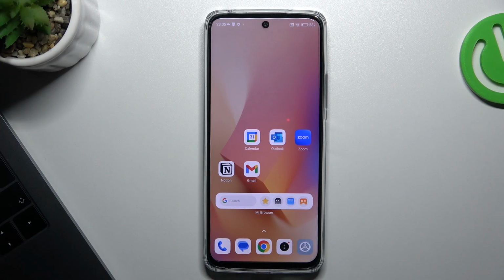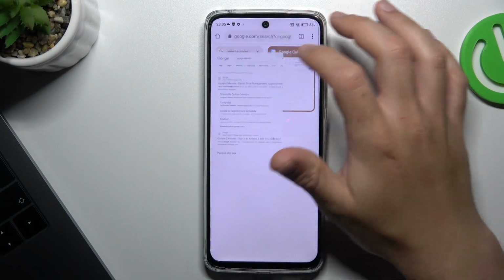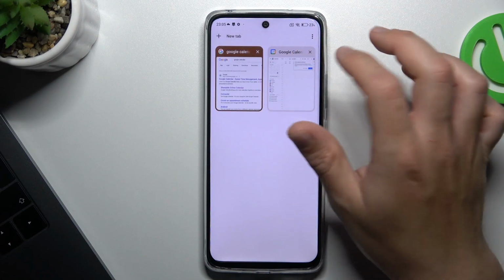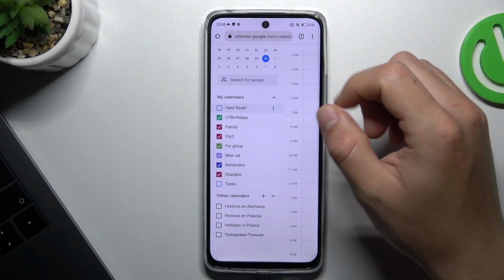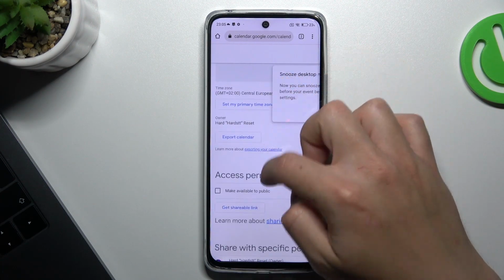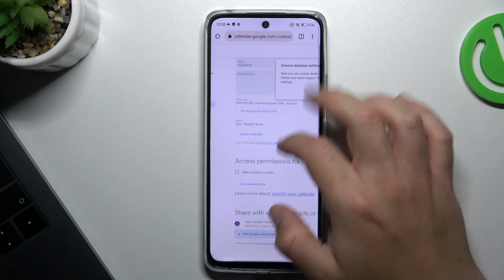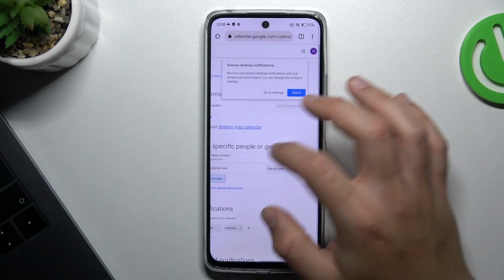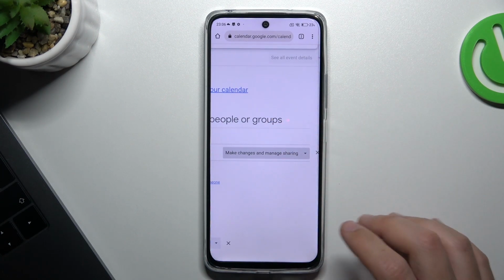How to Give Someone Access to your Google Calendar Mobile? Add Someone to Manage your Calendars!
Greetings! Discover how to give someone access to your Google Calendar Mobile in this helpful tutorial. Whether you want to share your calendar with a colleague, family member, or friend, this video will guide you through the process. Learn how to invite individuals, set permissions, and allow them to view or make changes to your calendar events. Your feedback means everything to us!

How to share your Google Calendar Mobile?
How to give permissions to others in Google Calendar Mobile?
How to allow someone to access your Google Calendar Mobile?